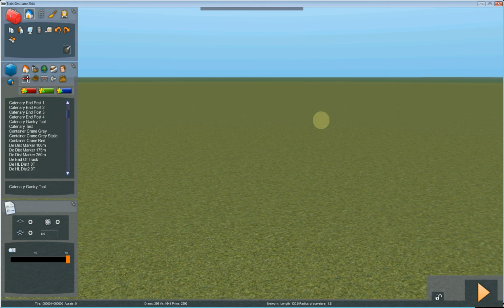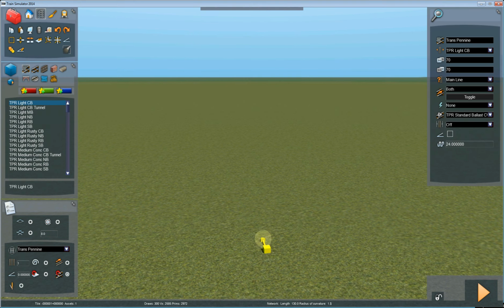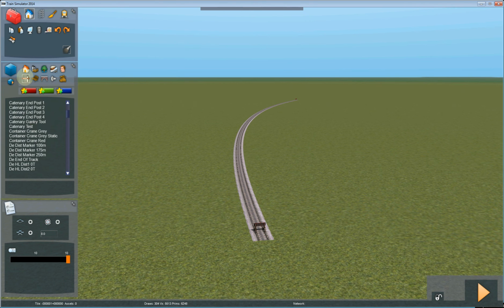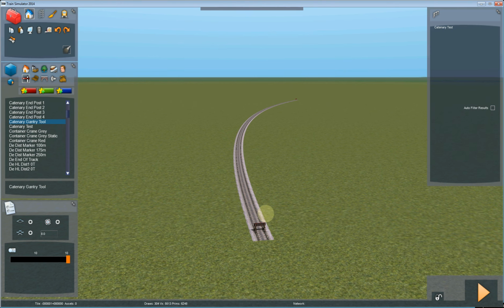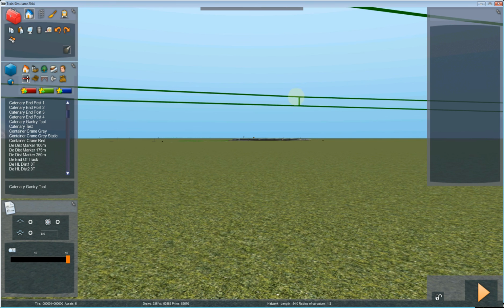Contact wire and Catenary wire gap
Does anyone now how to make the catenary wire drop less so that the gap between the contact wire and catenary wire is less in the middle of the span?